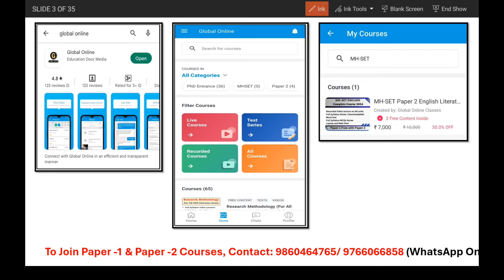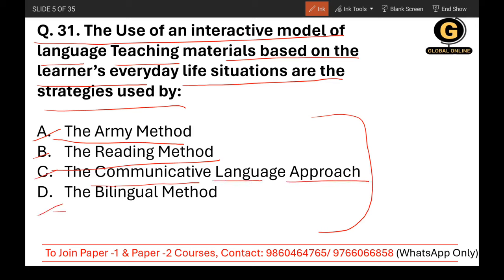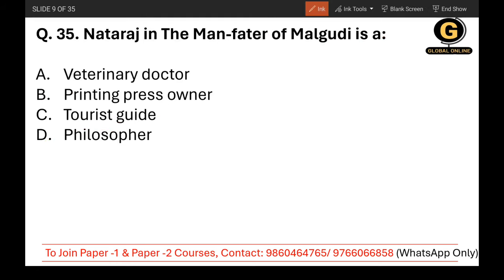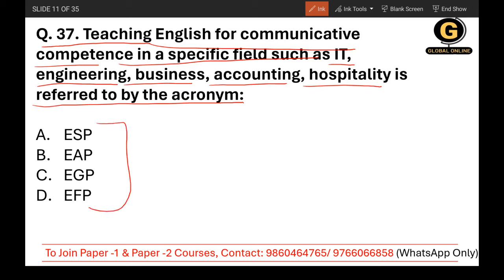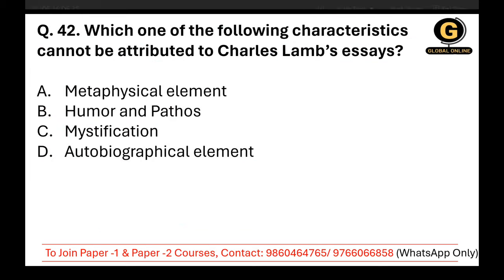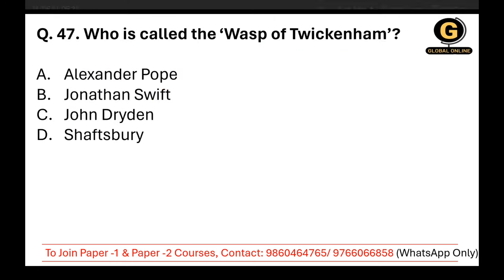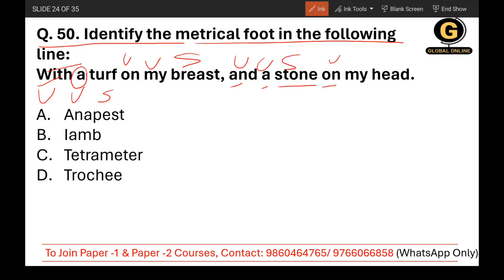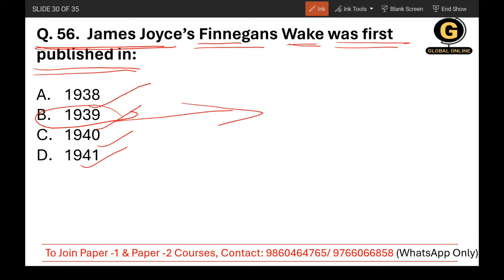English Literature for Maharashtra SET 2024|Maharashtra SET 2020Paper (Booklet A)|PYQs Full Revision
Join our comprehensive lecture series for a thorough revision of the Maharashtra State Eligibility Test (SET) 2020 Paper (Booklet A). Our expert instructors will guide you through key topics, provide valuable insights, and equip you with effective strategies to excel in your upcoming exam. Don't miss this opportunity to enhance your understanding and boost your confidence for success in the SET examination.

Online Courses available on Global Online app:

           1.UGC NET ECONOMICS
           2.UGC NET COMMERCE
⏩ KSET
⏩ APSET
⏩ MHSET Chemistry
⏩ MHSET Economics
⏩ MHSET Commerce
⏩ MHSET Management
⏩ TNSET Paper 1
⏩ TNSET Chemistry
⏩ TNSET Economics
⏩ TNSET Commerce
⏩ TNSET Management

Follow us on :